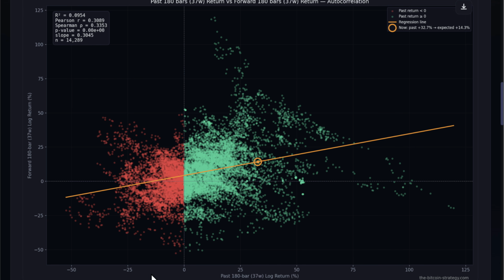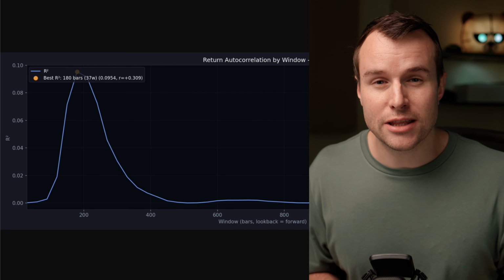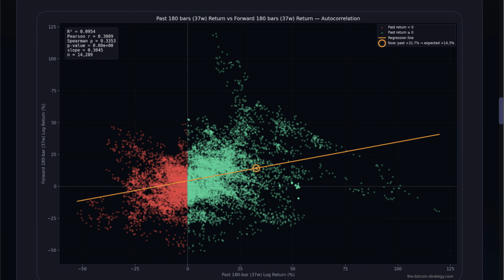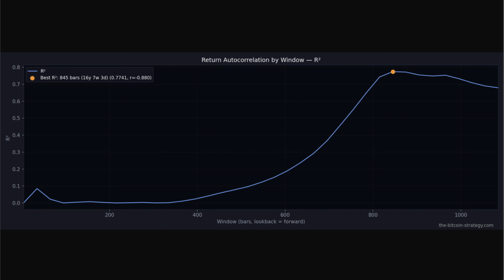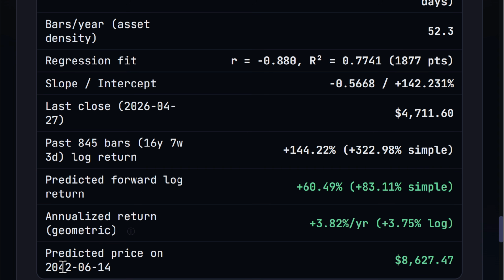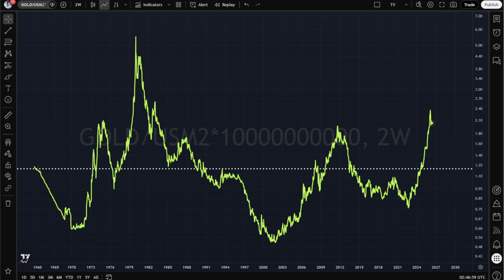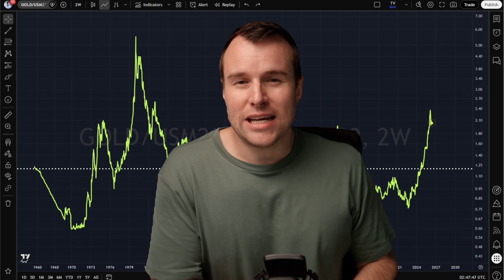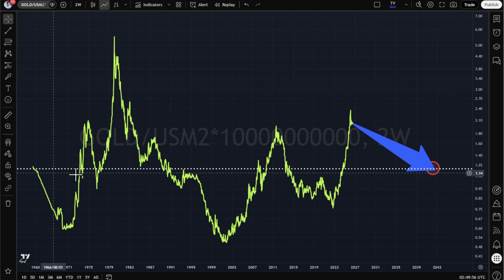💀 Future Gold Collapse?